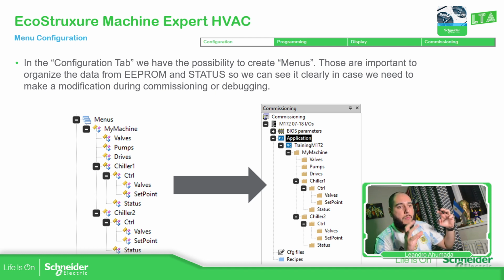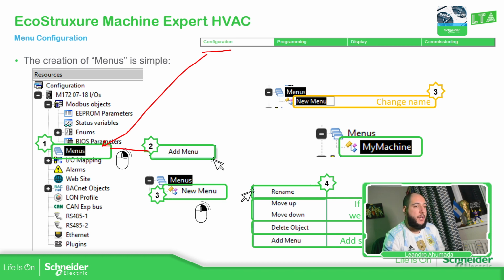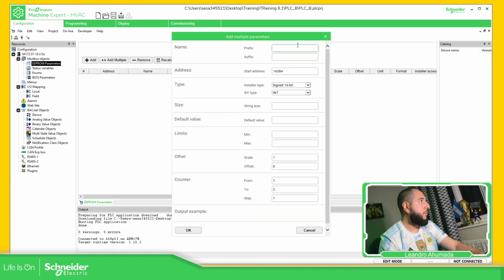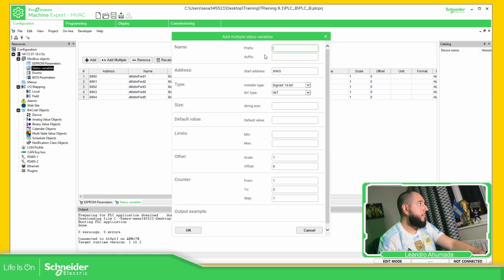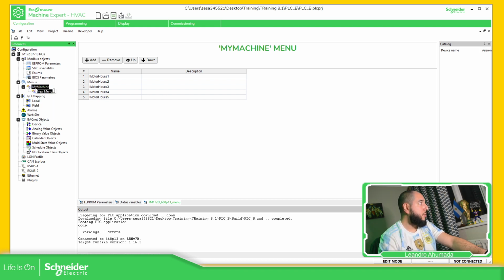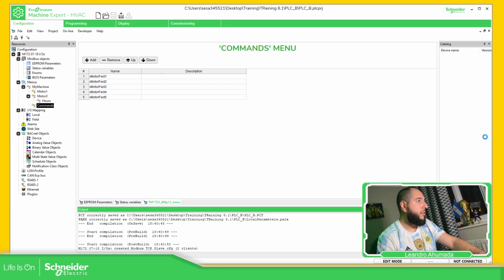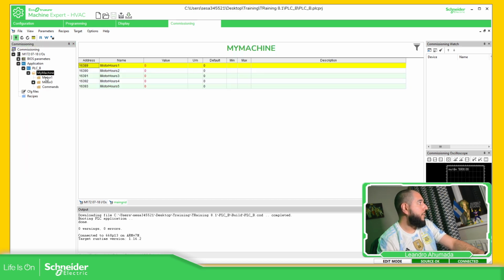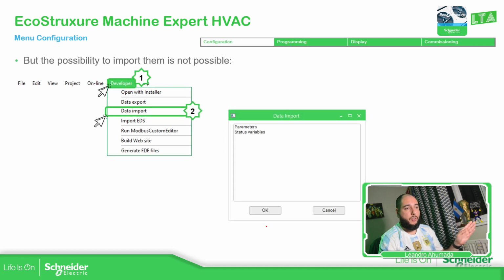EcoStruxure Machine Expert HVAC Training - M8.5 Menu Configuration